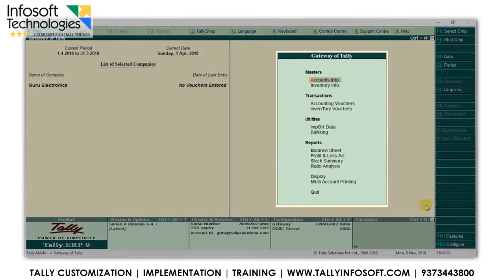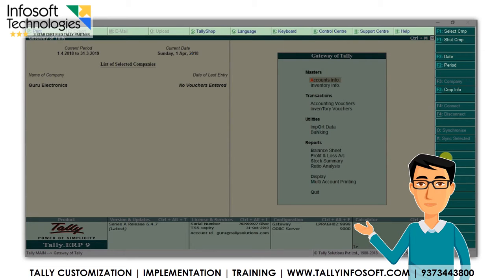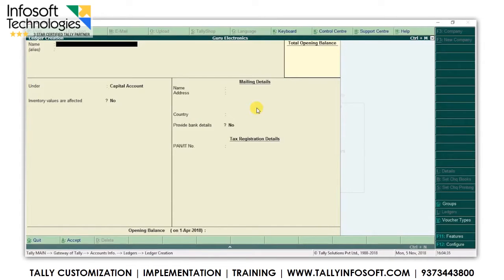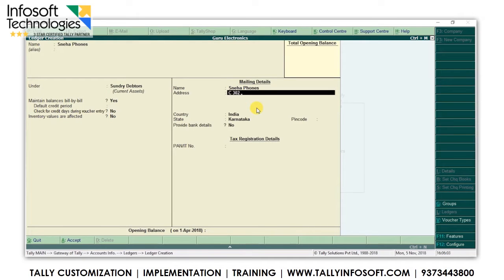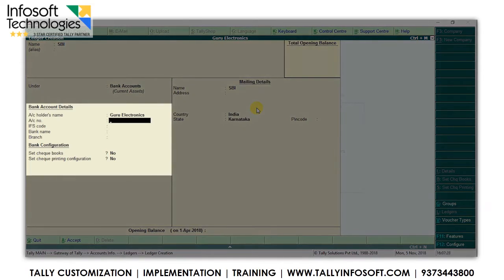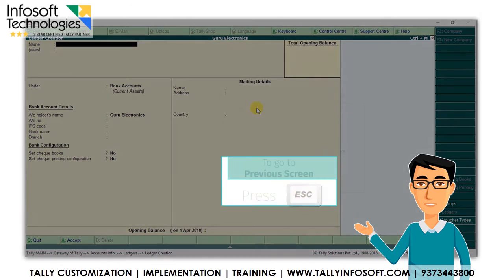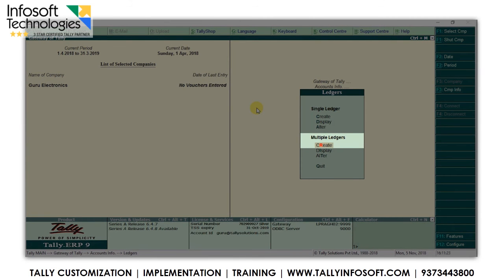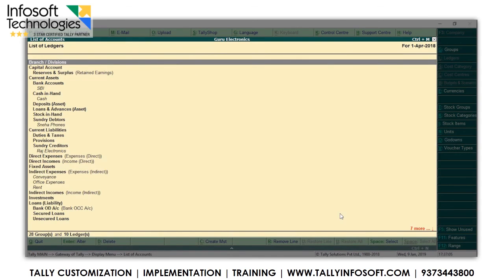Chapter 3 - Creating Ledgers in Tally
Welcome to Infosoft's Tally Learning Hub.

In this chapter, we walk you through how you can create a ledger in Tally.ERP 9. Ledger creation is simple and can be done in no time

Have a question? Write/Chat/Phone to us